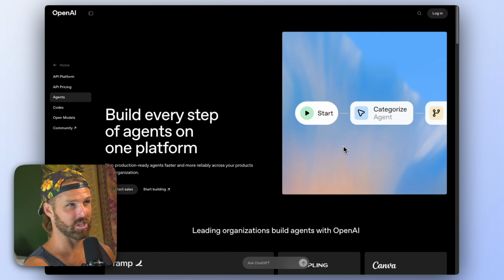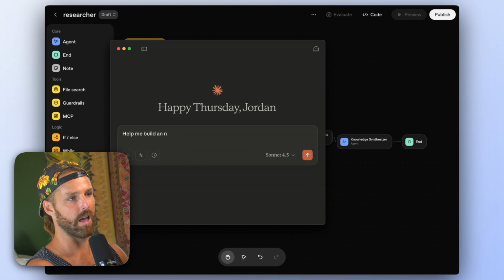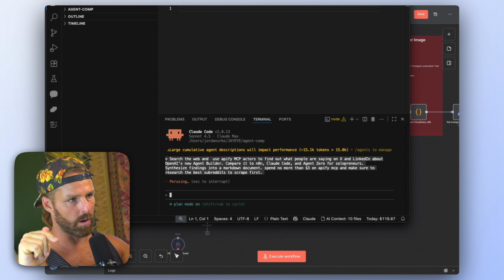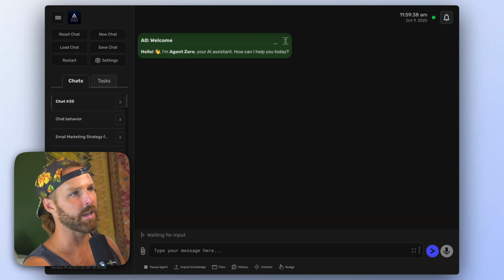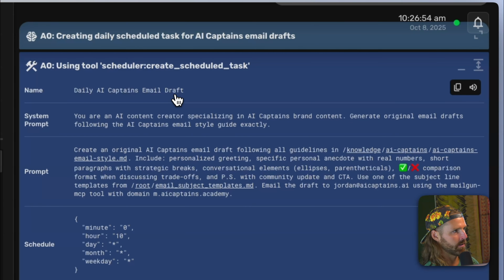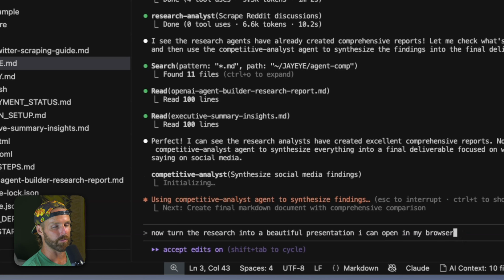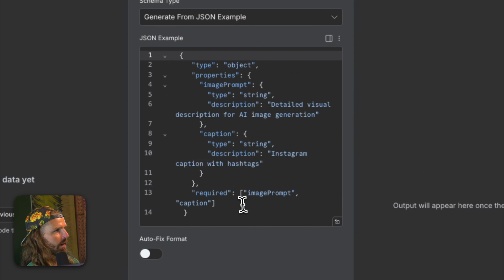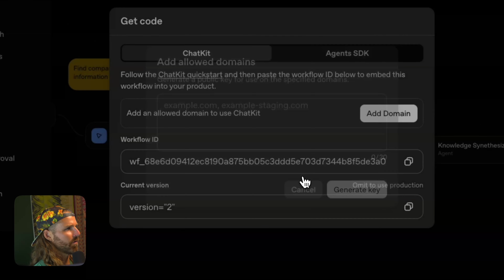OpenAI Agent Builder vs Claude Code vs n8n vs Agent Zero (for Solopreneurs)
OpenAI’s new Agent Builder might be more hype than help—especially if you're a solopreneur. In this no-BS breakdown, I reveal why vendor lock-in is a real danger, and how other agentic tools like n8n, Claude Code, and Agent Zero give you true autonomy, flexibility, and power.

In this video, you’ll see:
• How I automate daily Instagram posting with AI using N8N (no coding needed)
• How Claude Code lets me do deep research, generate reports, and build tools—all through conversation
• Why Agent Zero is the ultimate personal AI assistant with persistent memory, self-modification, and full open-source freedom
• The brutal truth about OpenAI’s ecosystem

Forget being trapped in a closed platform. Learn how to build AI agents that work for YOU, not the other way around.

⏱️ TIMESTAMPS:
-   00:00 The OpenAI Hype Trap
-   01:22 Why Vendor Lock-In Sucks
-   03:09 N8N vs. OpenAI: Workflow Freedom
-   06:22 How I Automate Instagram
-   08:18 Building Knowledge Bases with Claude Code
-   12:37 Conversation-Driven Development Wins
-   15:57 Agent Zero: Your Self-Learning AI Assistant
-   18:40 Persistent Memory That Actually Works
-   22:18 Setting Up Daily Email Automation
-   25:06 Why Claude Code Falls Short
-   27:43 AI Research That Feels Like a Win
-   30:18 The Truth About OpenAI’s Agent Builder
-   34:13 Building an Agent Workflow (And Why It Sucks)
-   37:35 Trying to Deploy ChatKit – Total Fail
-   40:00 Final Verdict